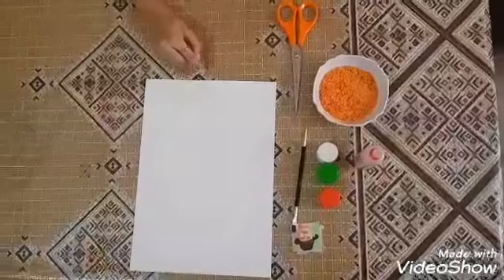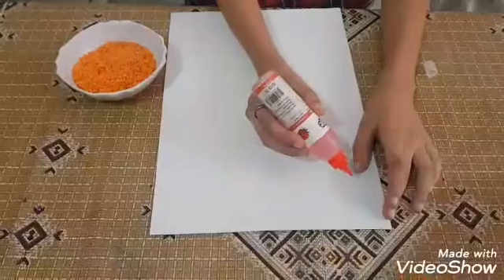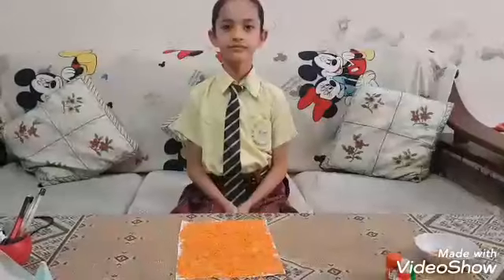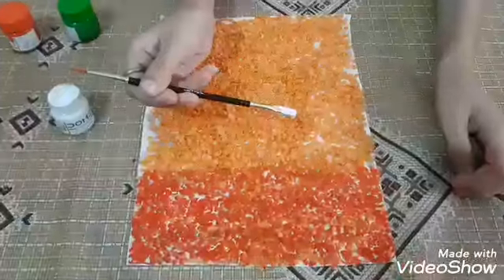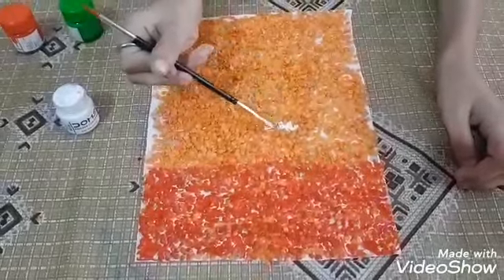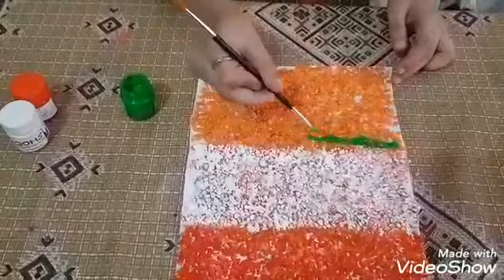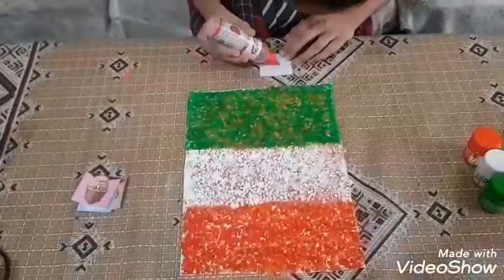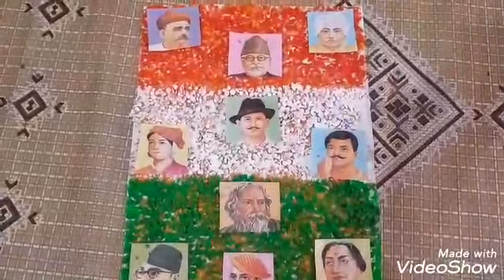Competition: collage making - freedom fighter Umardeep Class 3rd B (Position 1st)